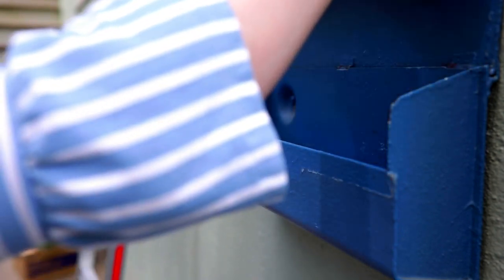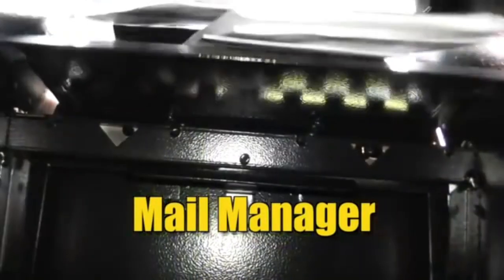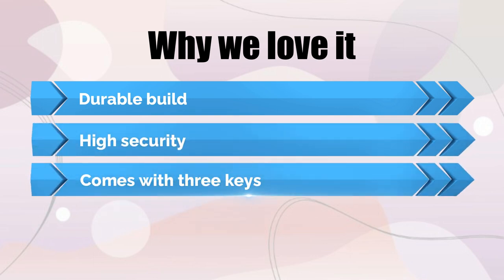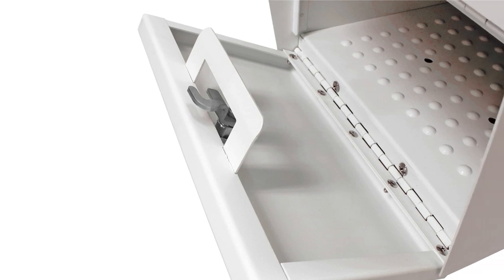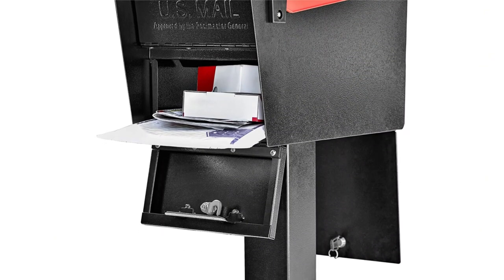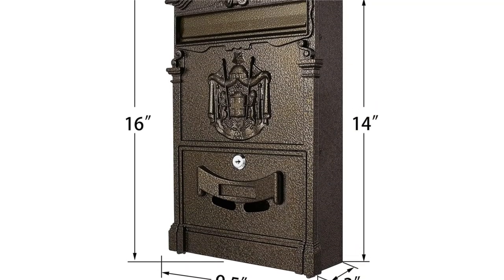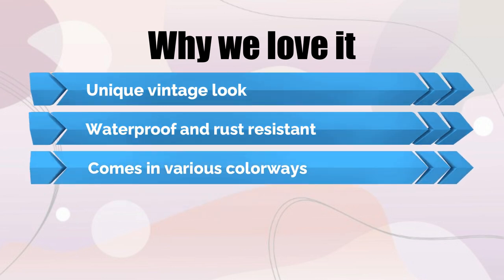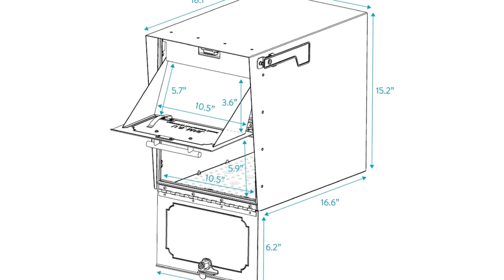5 Best Locking Mailboxes of 2022 (Buyer's Guide)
► Mail Boss Curbside Locking Mailbox
Mail Boss Package Master Locking Mailbox
Mail Boss Street Safe Security Locking Mailbox
Tooluck Wall Mount Mailbox
Architectural Mailboxes Locking Parcel Mailbox

Protecting your mail has become increasingly important in recent years, with identity theft and fraud on the rise. The good news is that there are many different locking mailboxes available on the market today, which can help keep your mail safe from prying eyes. But, with so many options to choose from, it can be difficult to know which one is best for you. That’s why we’ve created this buyer’s guide to the 5 best locking mailboxes of 2022.

0:00 - Intro
0:33 - Mail Boss Curbside Locking Mailbox
1:21 - Mail Boss Package Master Locking Mailbox
2:15 - Mail Boss Street Safe Security Locking Mailbox
3:04 - Tooluck Wall Mount Mailbox
3:54 - Architectural Mailboxes Locking Parcel Mailbox
4:40 - Outro

best locking mailbox
locking mailbox
best secure mailbox
best mailbox with lock
best lockable mailbox
mailbox with lock
loackable mailbox
theft proof mailbox
locking mailbox review
private mailbox
locking parcel box
secure mailbox for packages
best secure mailboxes